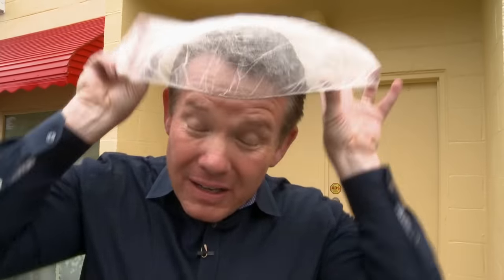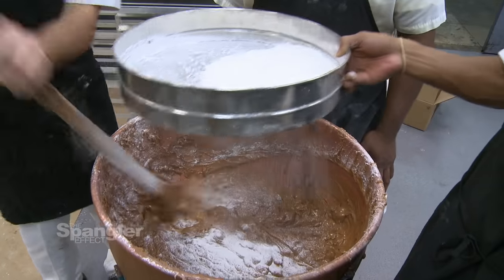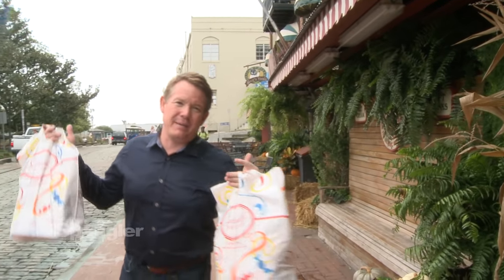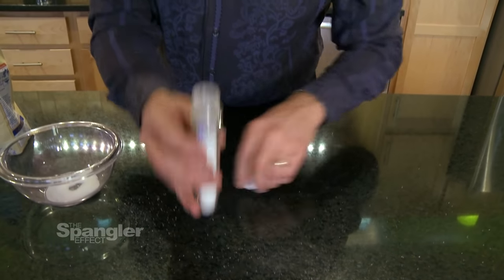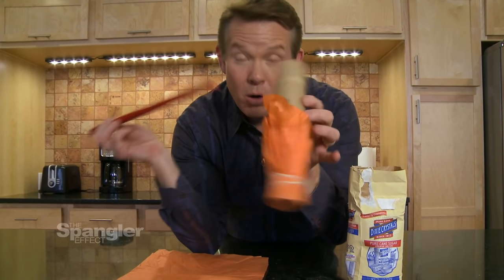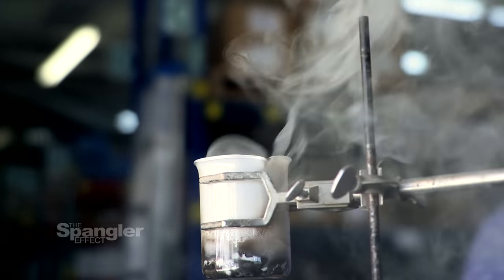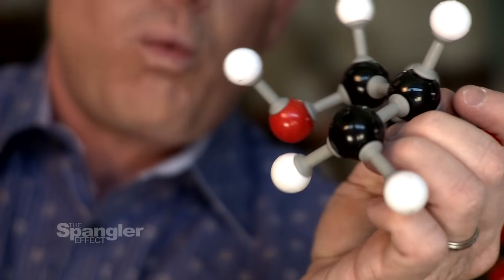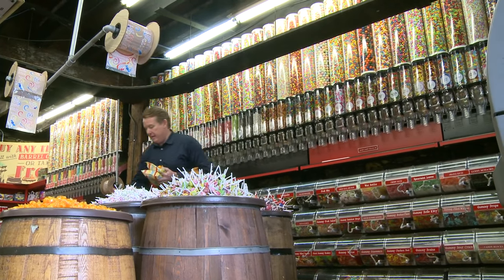The Spangler Effect - Sugar Science